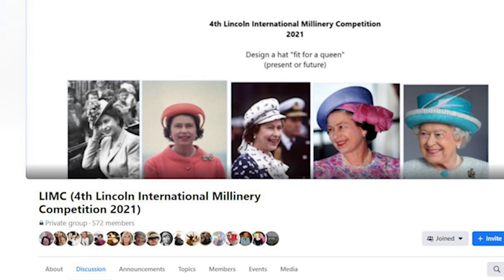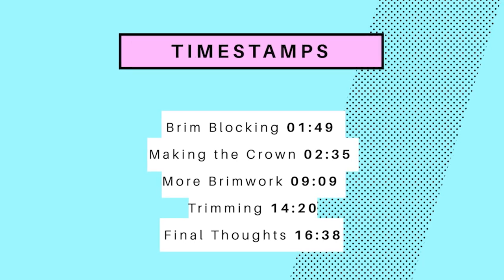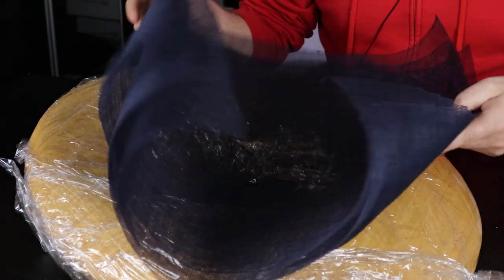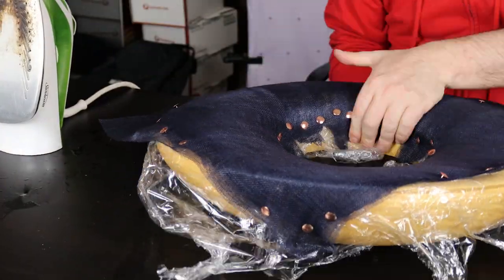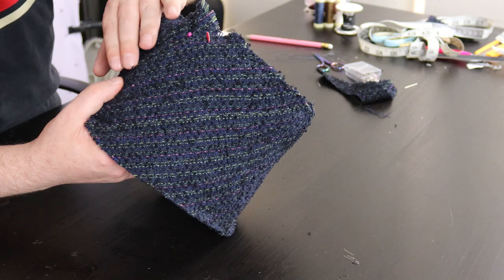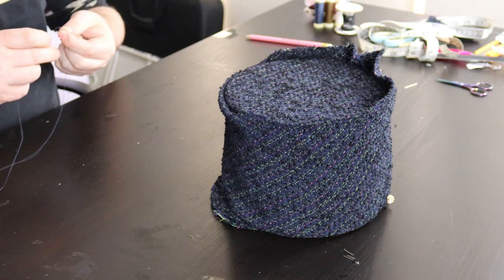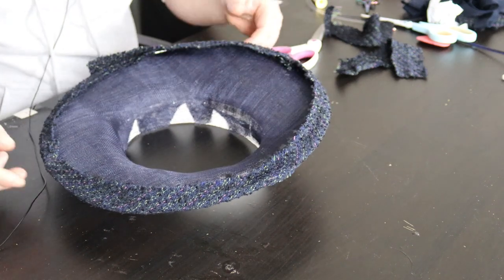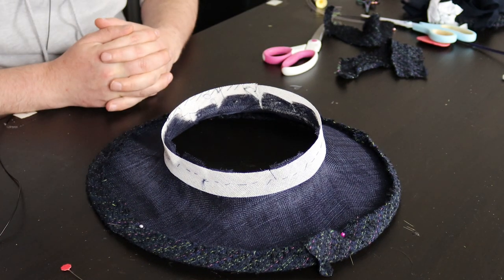Imagine you were to make millinery for royalty?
A fabric-covered, buckram crown sits atop a sinamay brim - watch me create this hat

Brim blocking 01:49
Making the crown 02:35
More Brimwork 09:09
Trimming 14:20
Final Thoughts 16:38

Tiers start at just £1 a month - come and check it out!